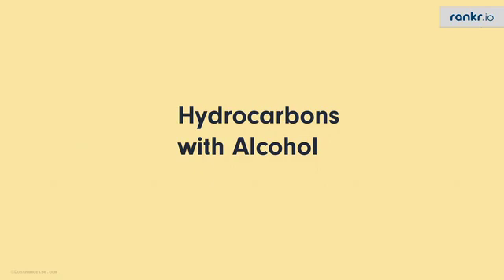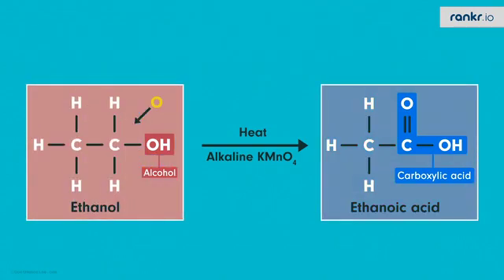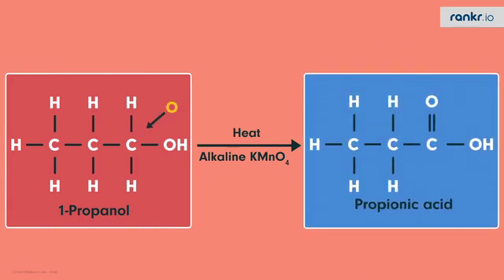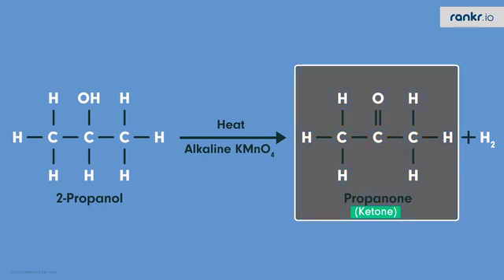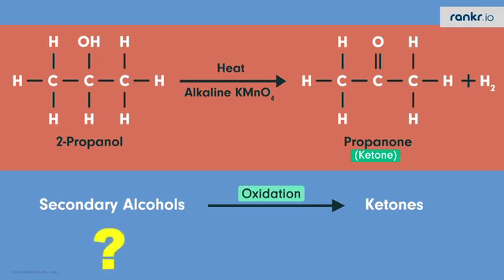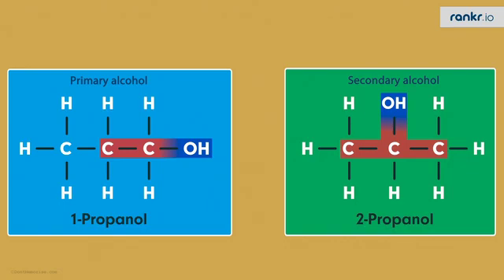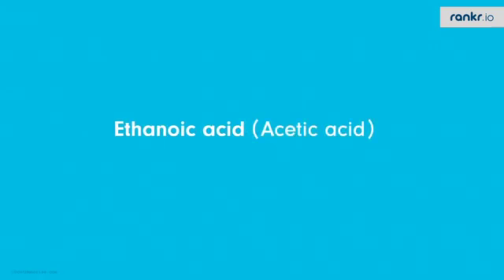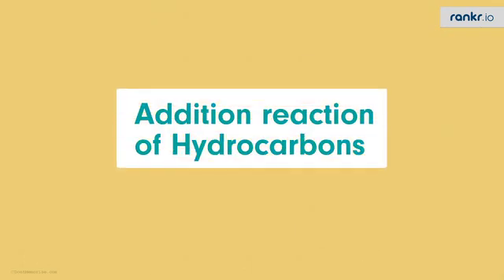Chemical Properties of Carbon - Oxidation